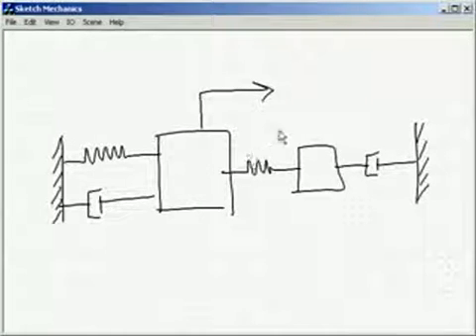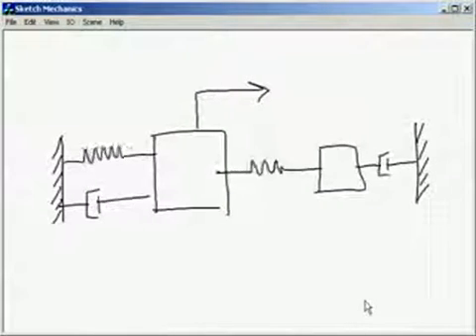Natural User Interfaces - Tom Stahovich - University of California, Riverside